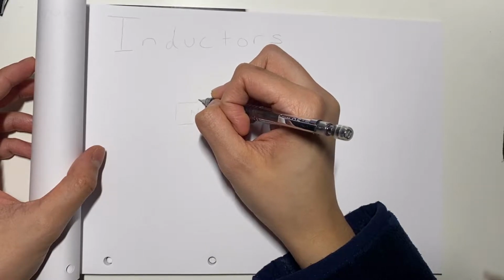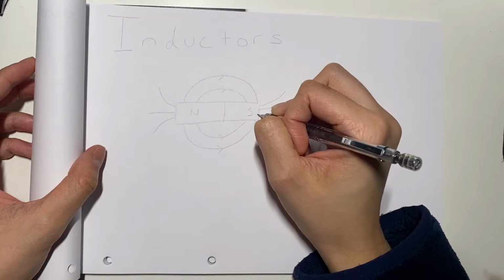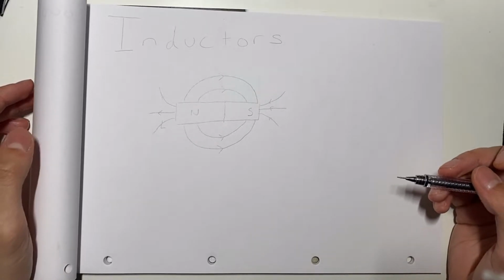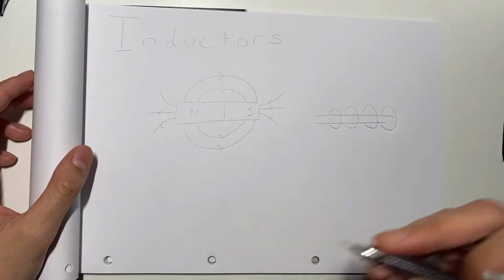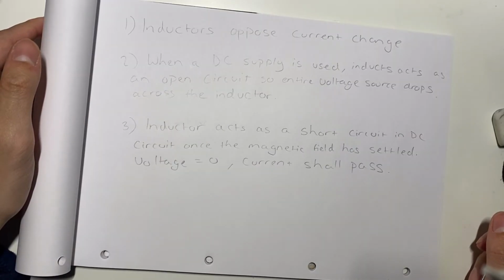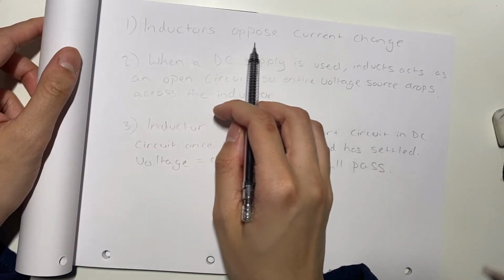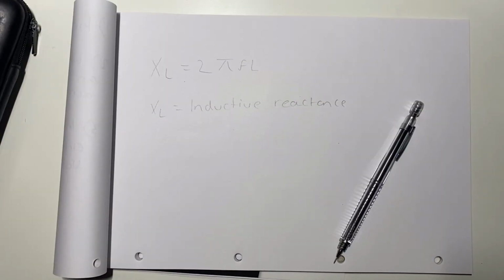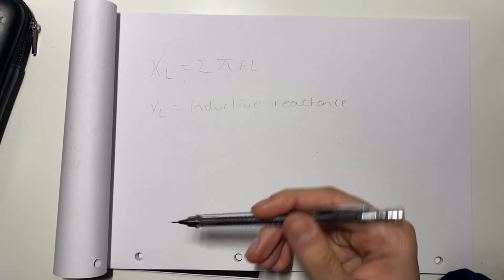Intro to electronics: Inductors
A brief overview of inductors, how they work and their applications.